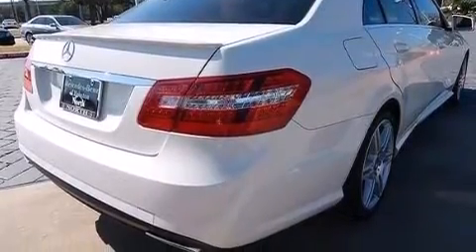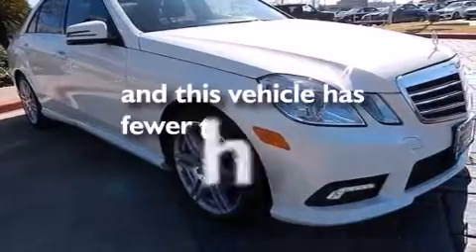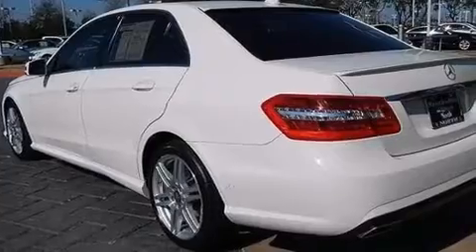Preowned 2011 Mercedes-Benz E350 Sport Houston TX 77090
We have been honored to serve the Houston TX area , we promise that your experience at our dealership will exceed your expectations ! Year : 2011 Make : Mercedes-Benz Model : E350 Engine : Gas V6 3.5L/213 Trans . : Automatic Exterior : Arctic White Miles : 29,331 Interior : Black Mercedes-Benz of Houston North 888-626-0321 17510 I-45 North Freeway Houston , TX 77090